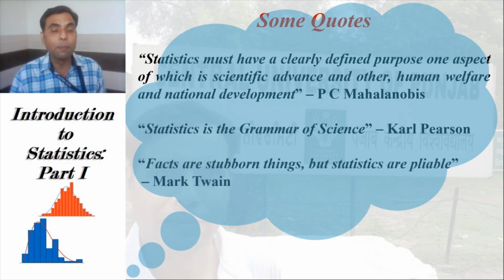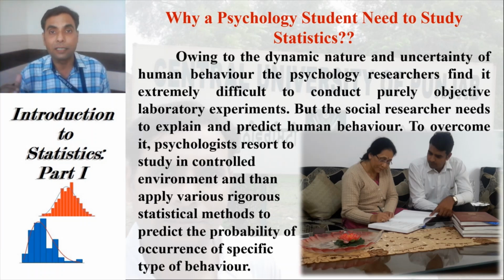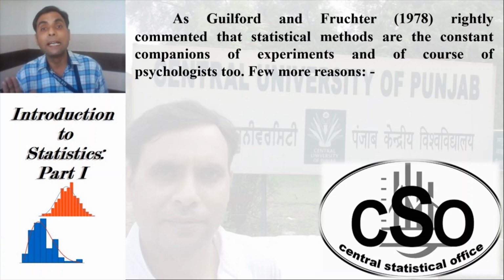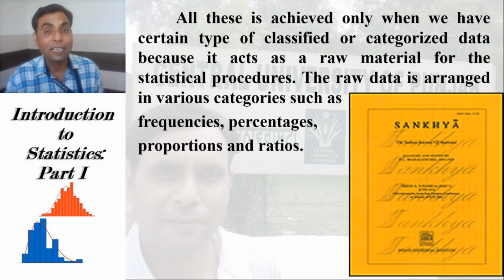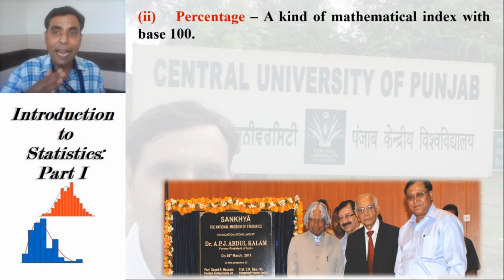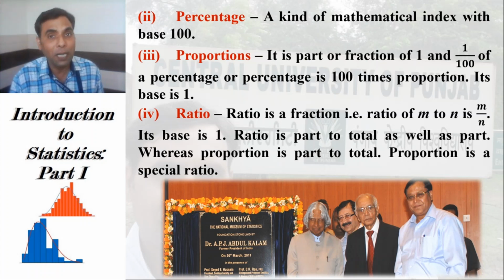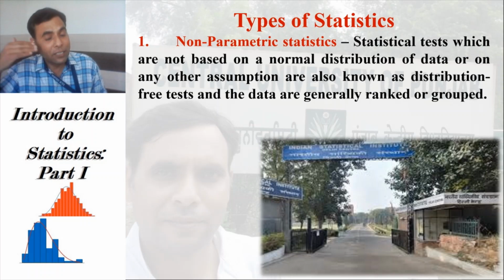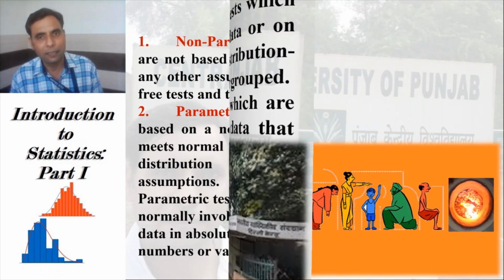Introduction to Statistics Part I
Psychologists resort to study in controlled environment and than apply various rigorous statistical methods to predict the probability of occurrence of specific type of behaviour.